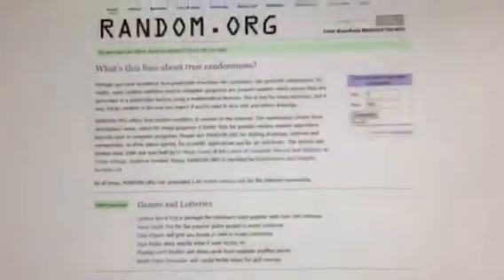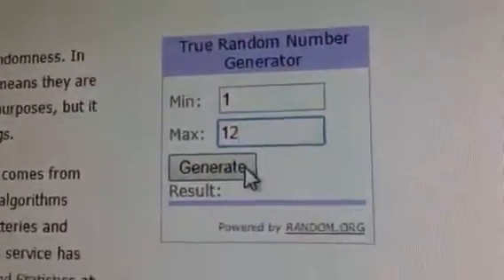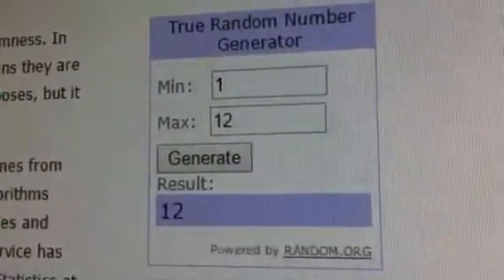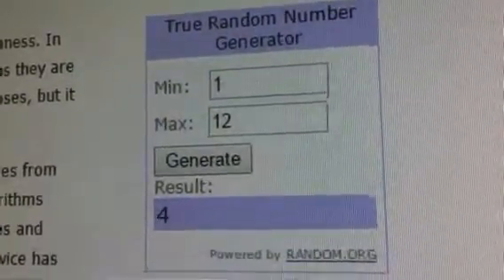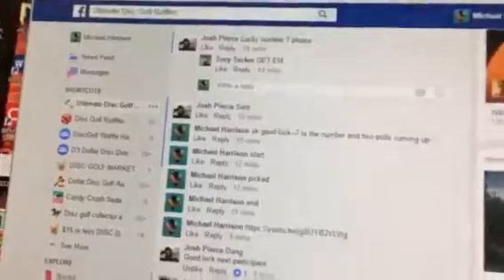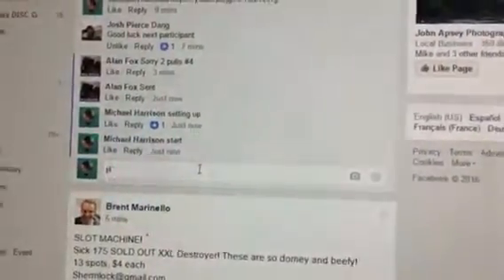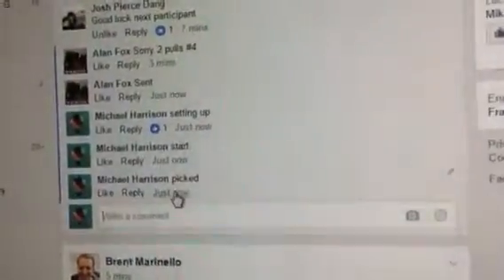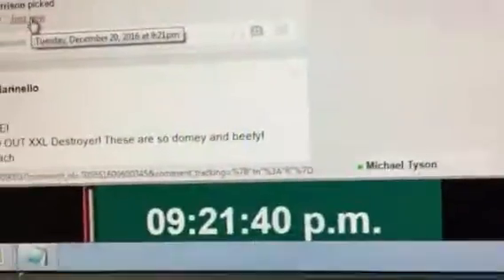Gold Alan #4 two pulls